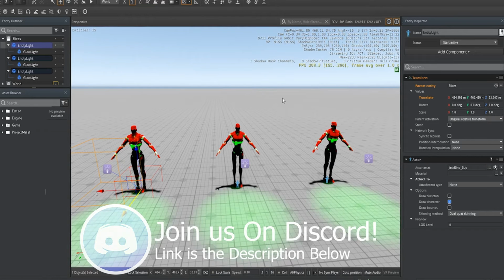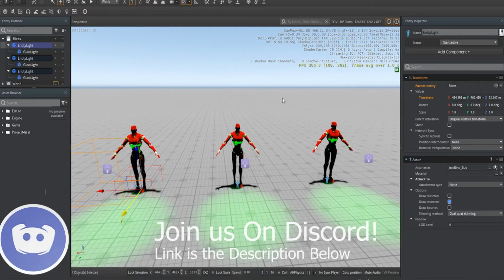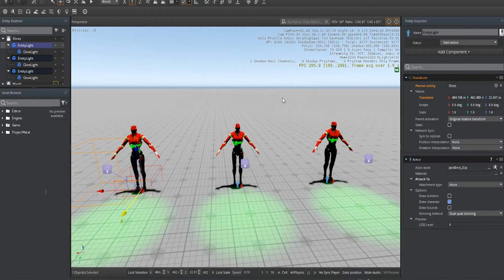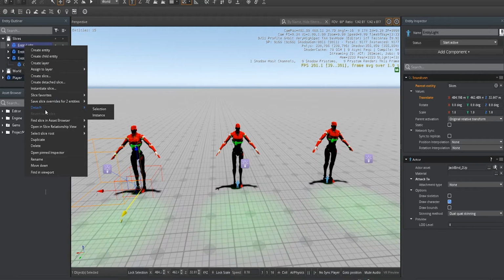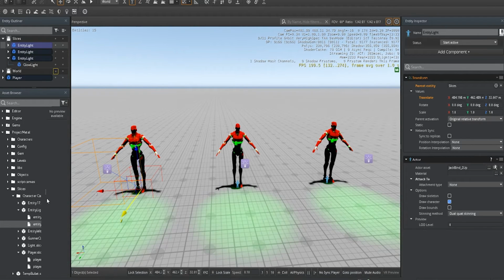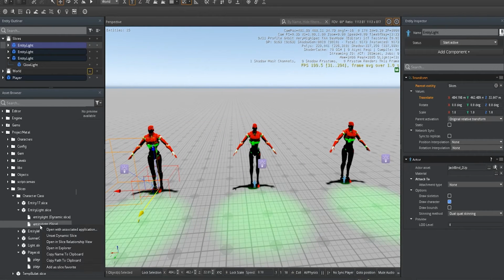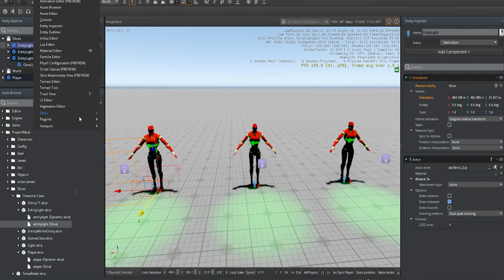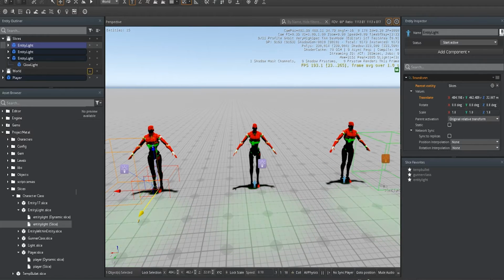Getting started with Amazon Lumberyard #10 - Slice Favorites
Hey Guys!! Today we are going to take a look at how to use slice favorites!.